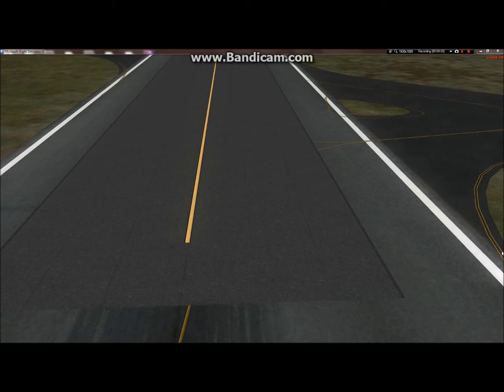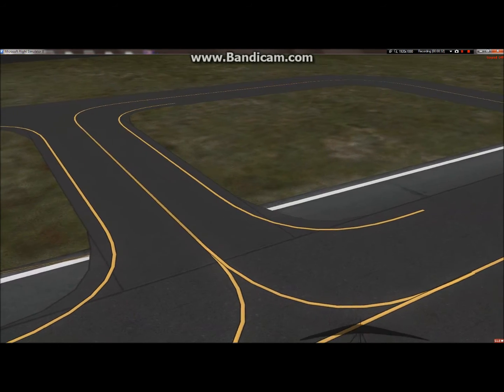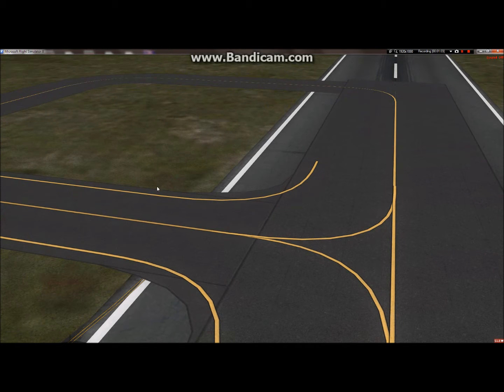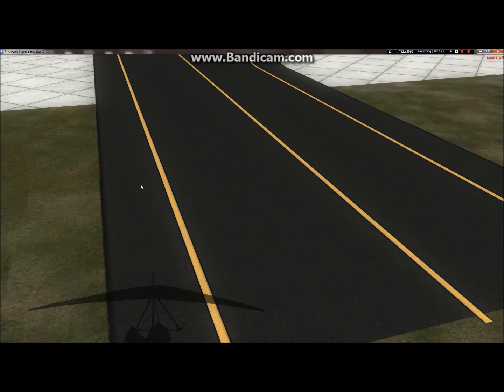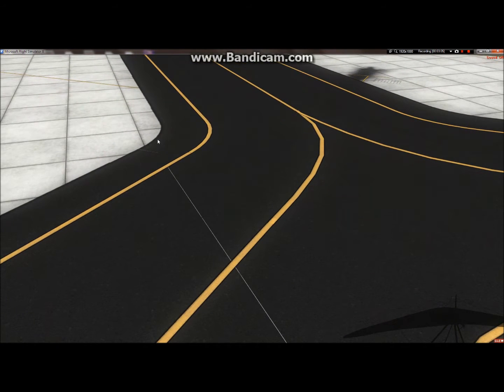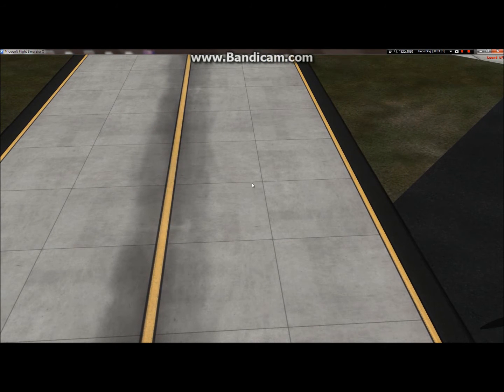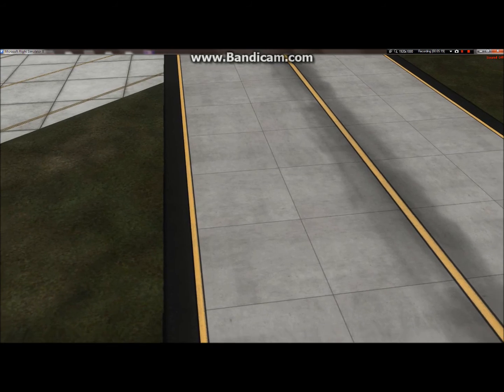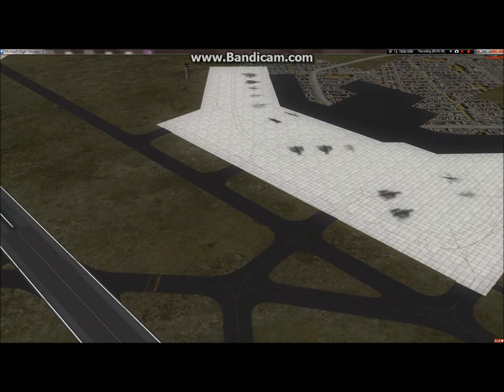FSX Scenery Tutorial / Taxiway Creation - Wrapping Things Up